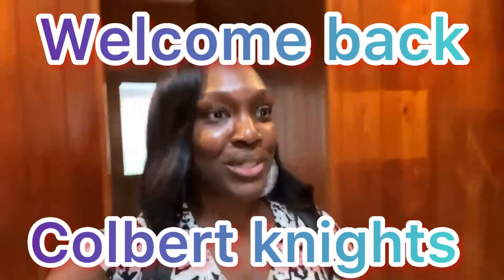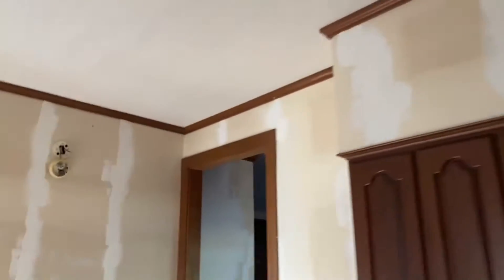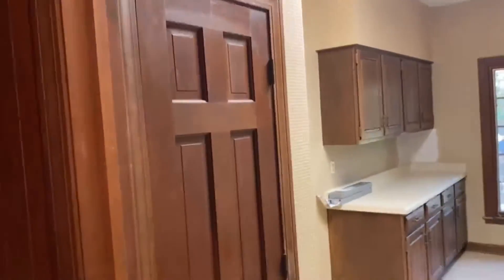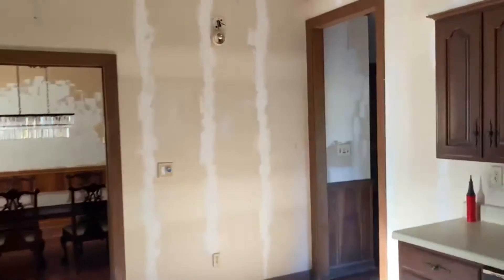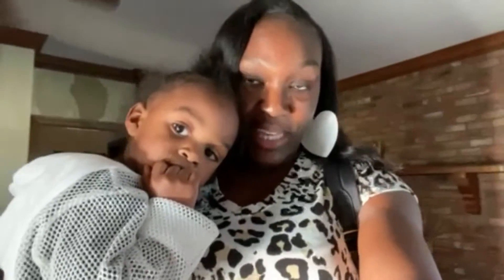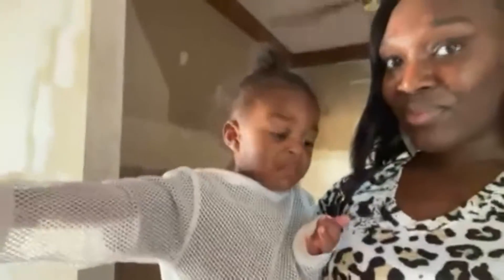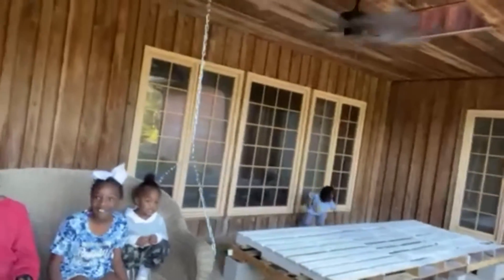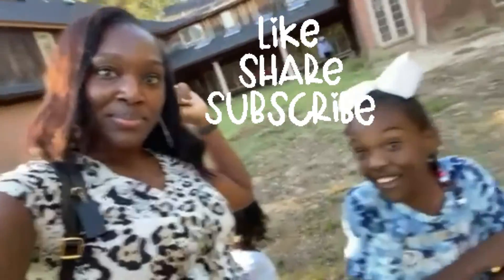Abandon mansion pt.13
The contractors finally fixed their mistakes